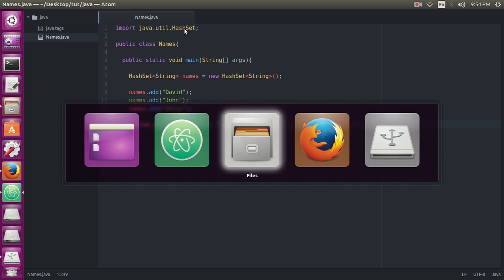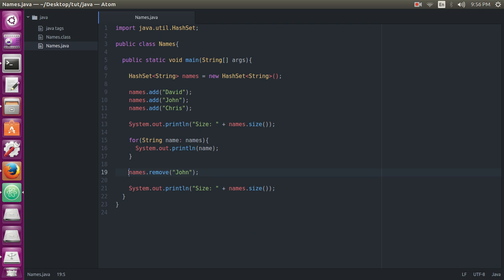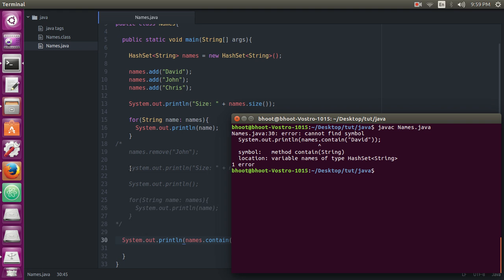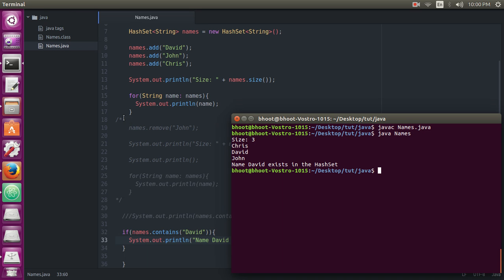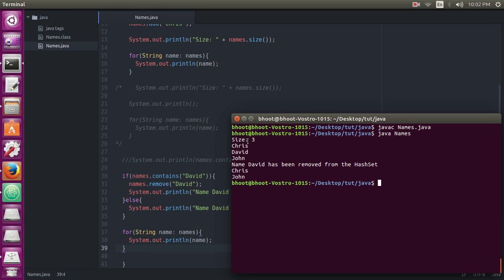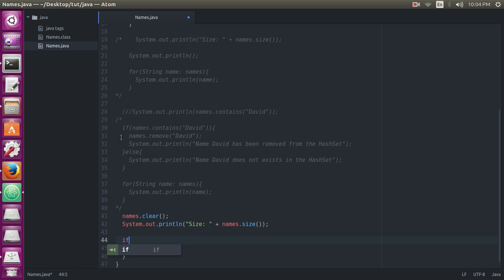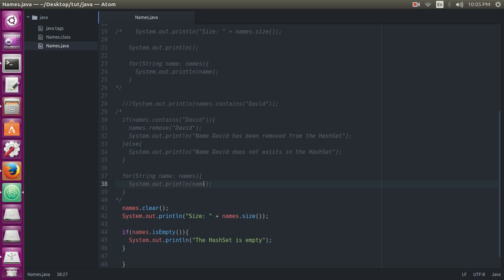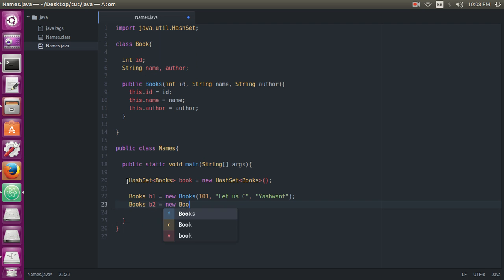HashSet in Java - #7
Hi I am Nikhil Tomar.